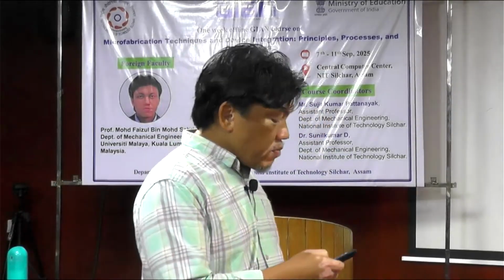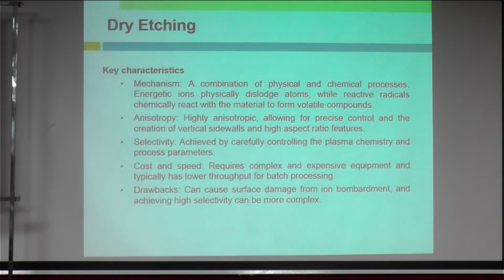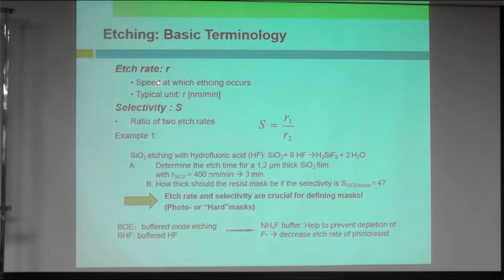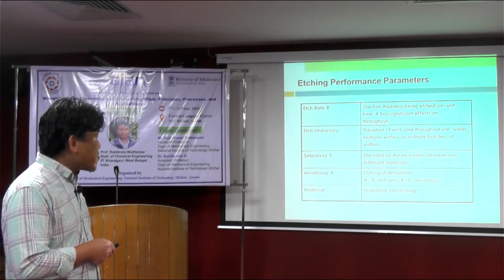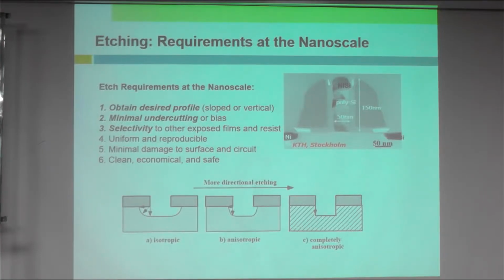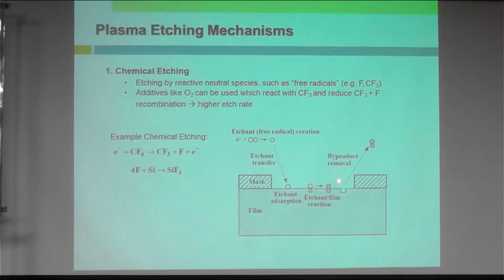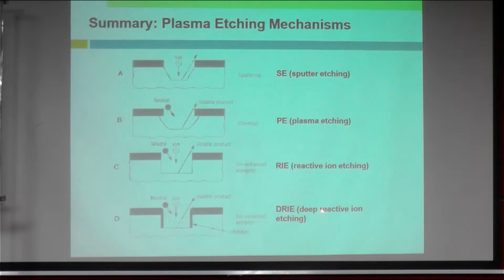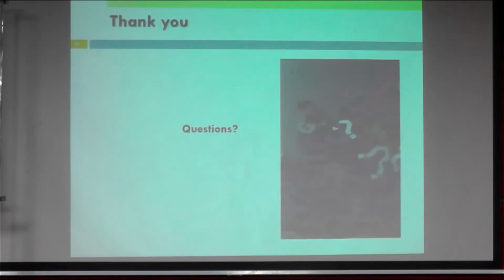L07 Microfabrication: Etching and materials removal